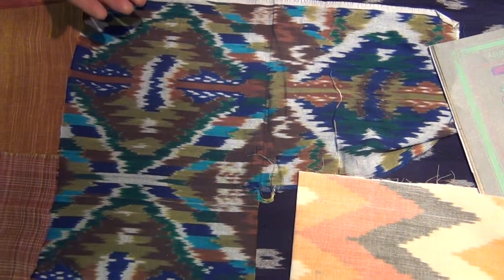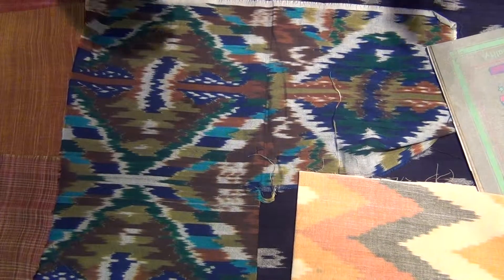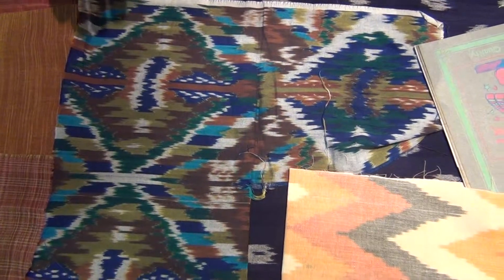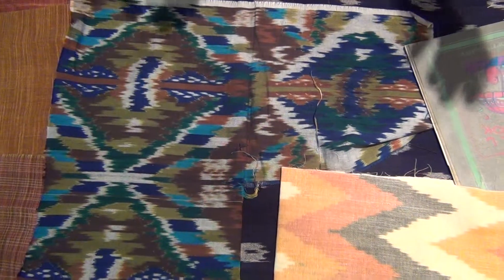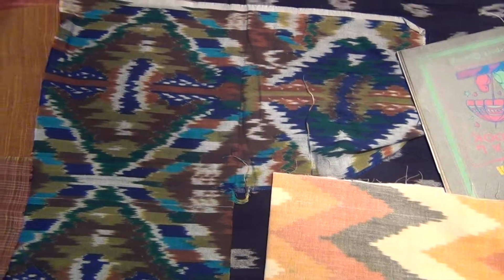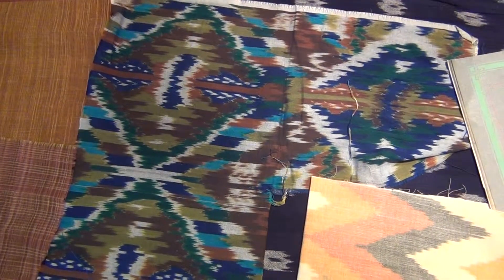100% Cotton Fabrics Product Demo @LeelaHandlooms | ShoppingAdviser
Welcone To LEELA HANDLOOMS, Hyderabad - We are leading manufacturer supplier and service provider located in Hyderabad - Scarfs, stoles, fabrics, furnishing & rugs in katari, ikkat & kalamkari, handloom, home furnishing scarves.